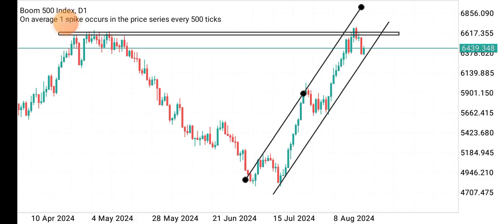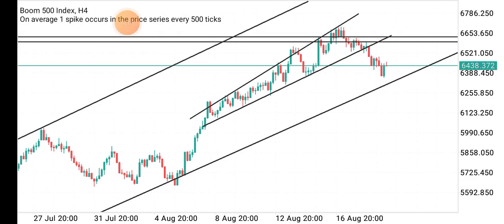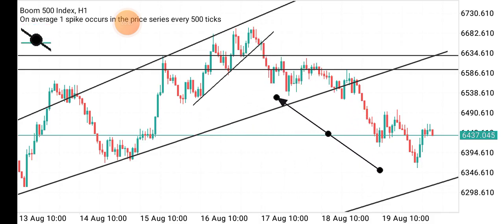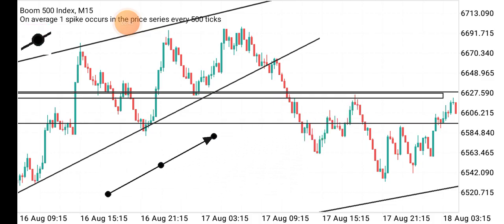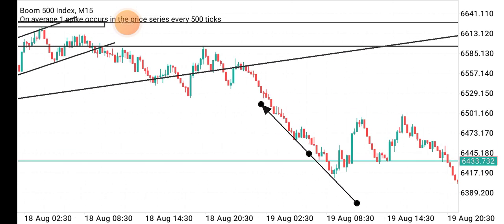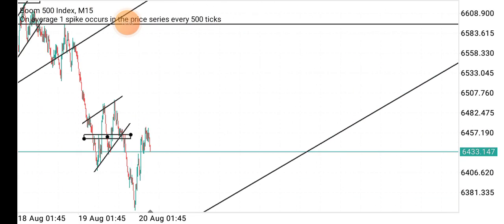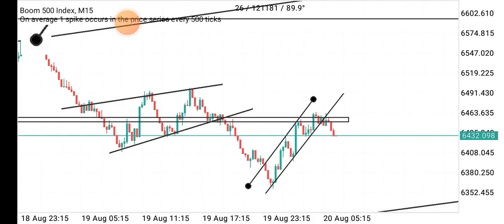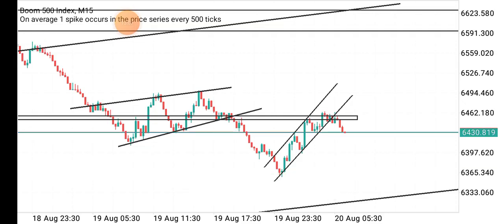How I Make $350+ Daily | Latest Boom and Crash Strategy | Price Action Strategy Breakout and Retest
In this video you will learn how to trade against spikes without fear of spikes.